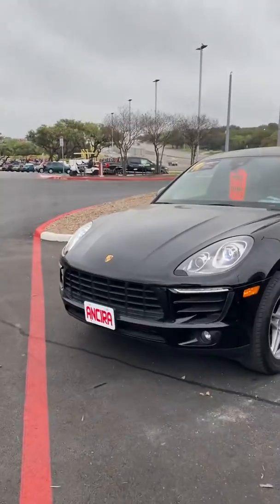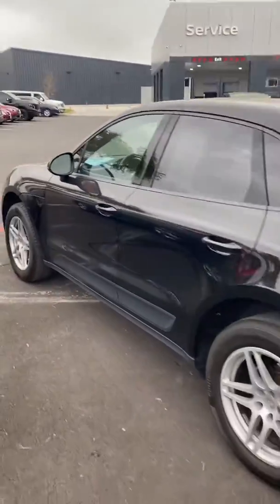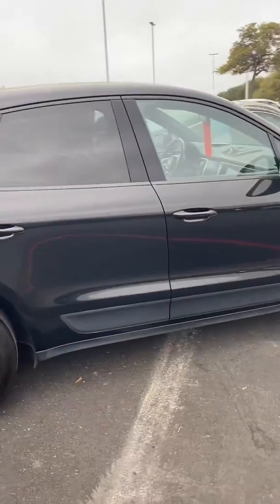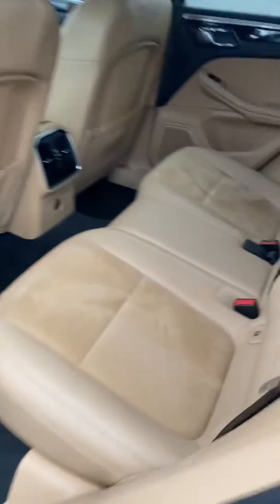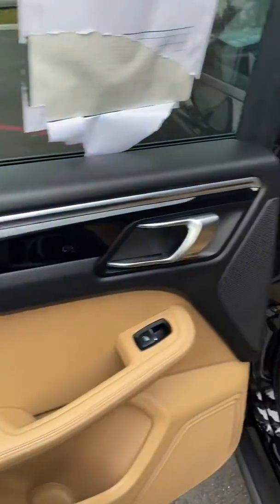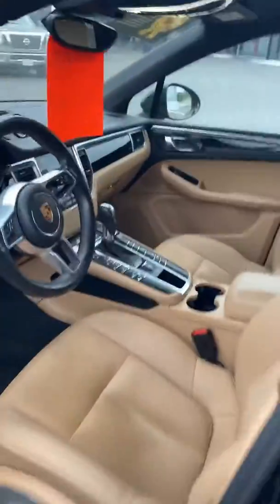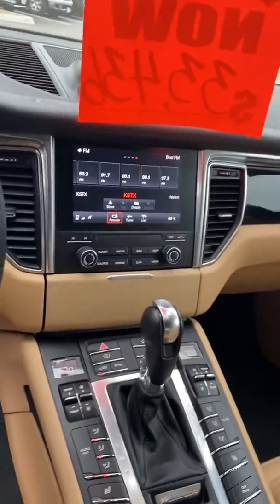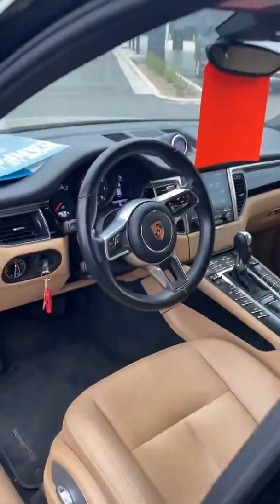2017 Porsche Macan for David